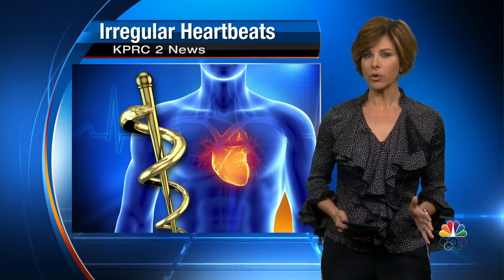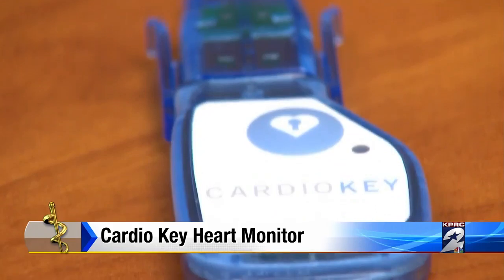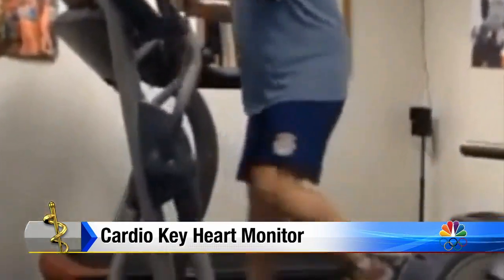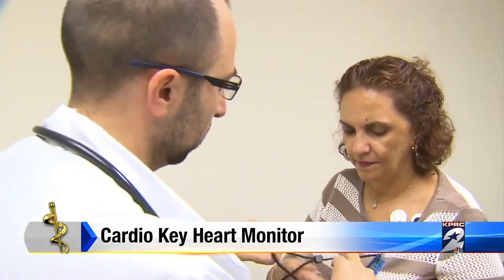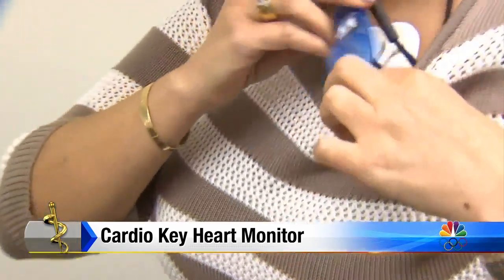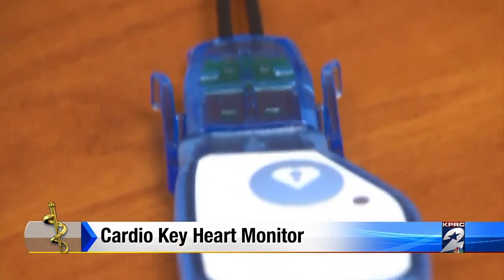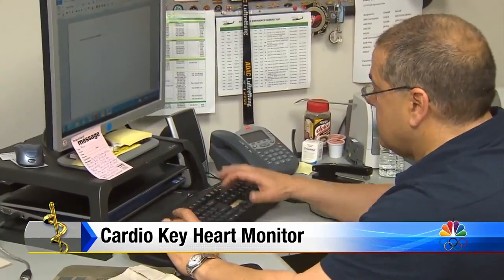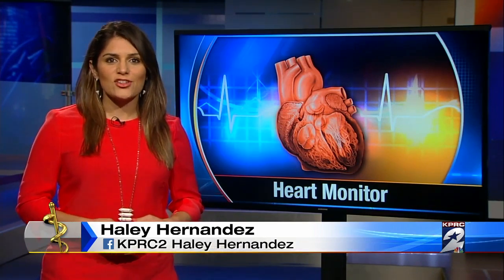New way to catch irregular heart beats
There's a new way to catch an irregular heart beat.